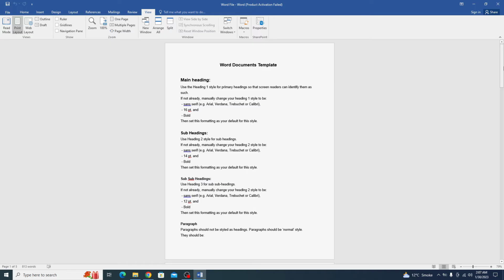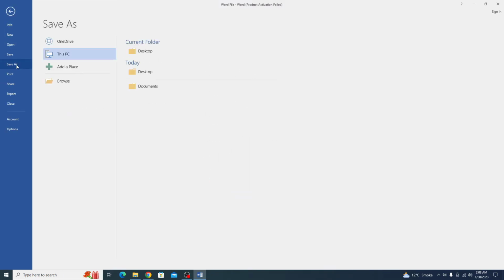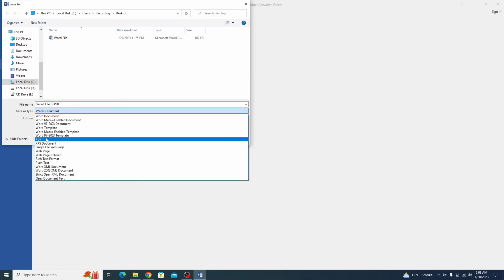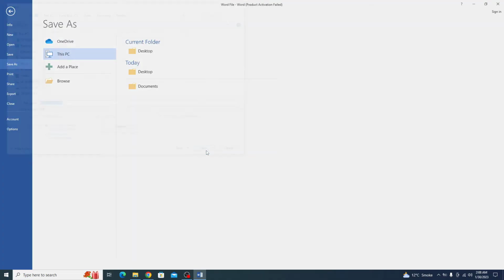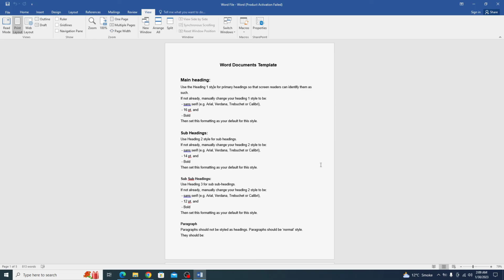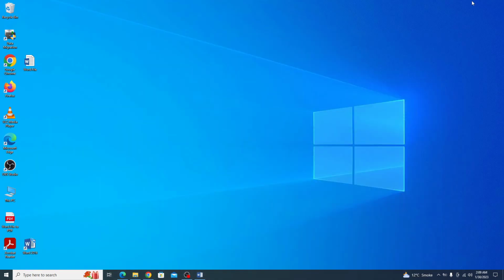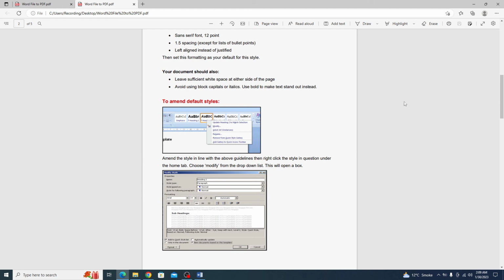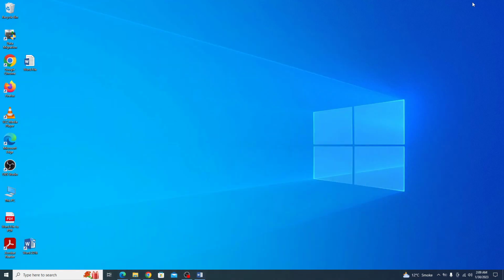How to Convert Word to PDF in Laptop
This video will show you how to convert word to pdf in laptop.
To learn how to convert word to pdf in laptop, just follow the step in this guide.
I use Microsoft Word 2016 to convert ms word to pdf, but any Office version, like Word 2013 or Word 2019, can change doc to pdf.
It's the easiest way to convert Word to PDF on a laptop running Windows 10, Windows 11, or MAC. No need to use any Converter.

Follow these steps in Microsoft Word to convert a Word document to PDF:

1. Open the Word document you wish to convert to PDF.
2. Go to the "File" menu, and select "Save As".
3. In the "Save As" dialog box, select "PDF" from the "Save as type" dropdown menu.
4. Choose a location to save the PDF file and give it a name.
5. Click the "Save" button to convert the Word document to PDF.

A new converted PDF file will be created in the location you chose above.

So, you should now know how to convert word to pdf in laptop.

Cheers :)